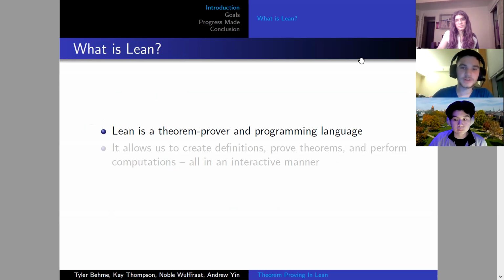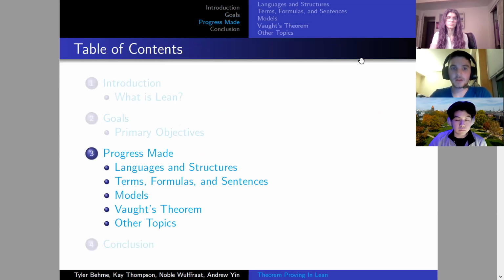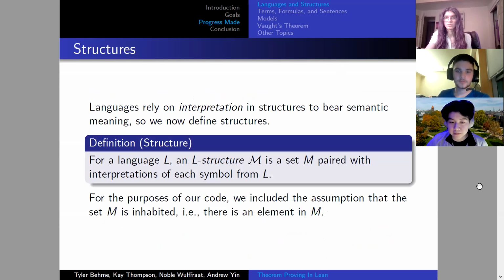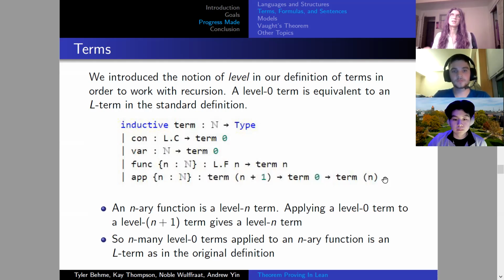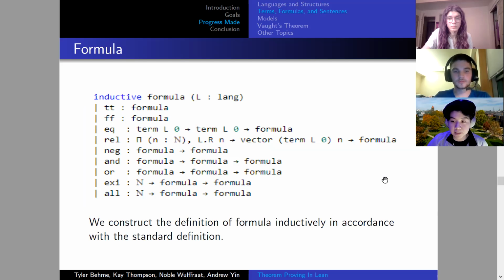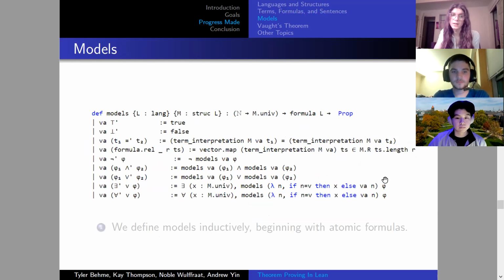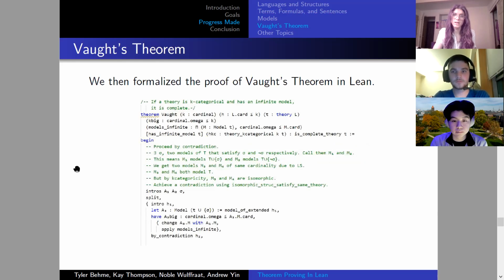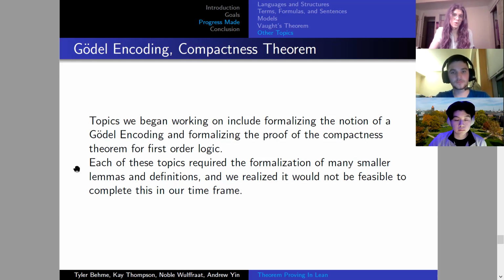Theorem Proving in Lean - URS UIUC